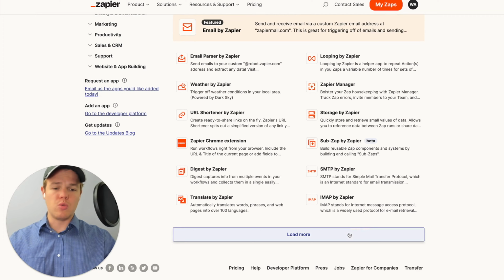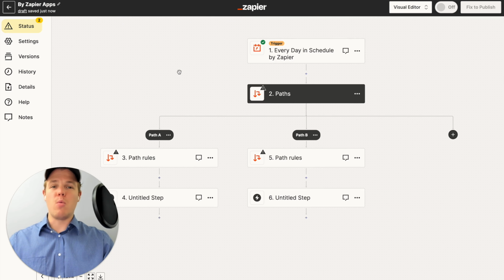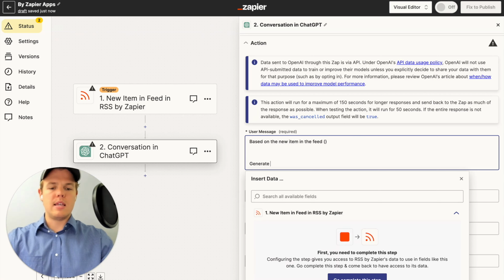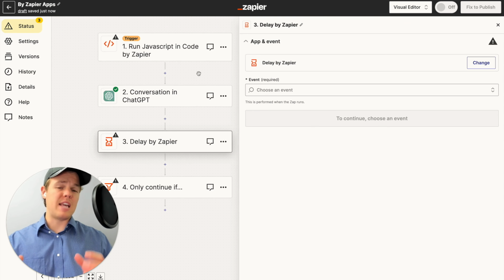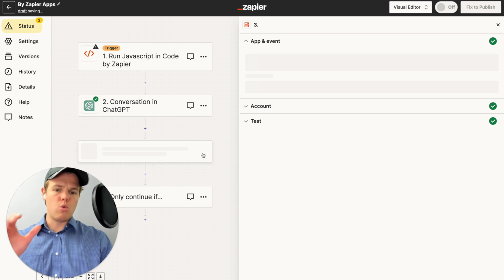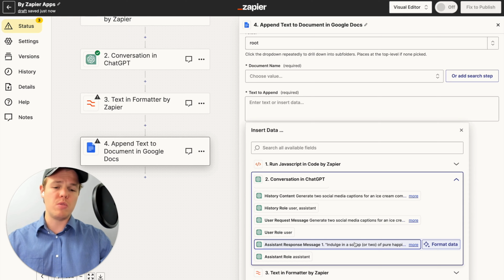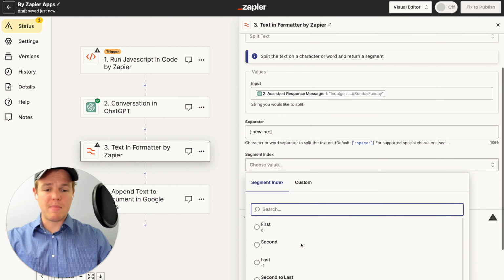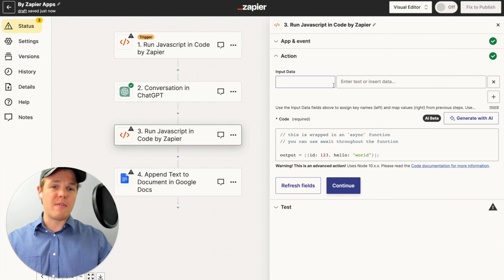Lesson 12 - 'By Zapier' Blocks: Fundamentals